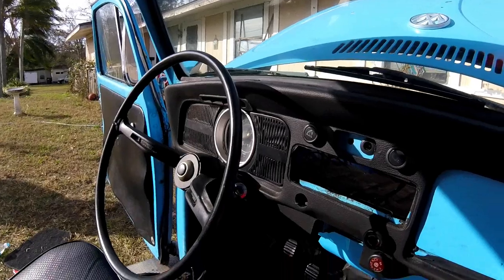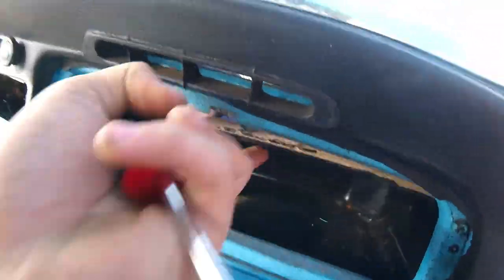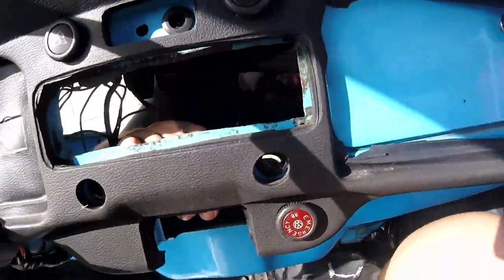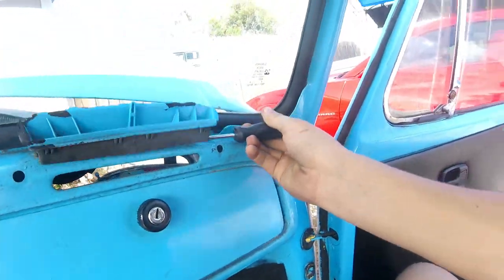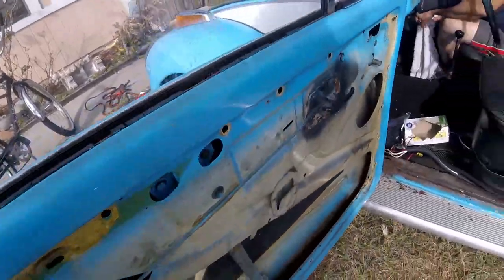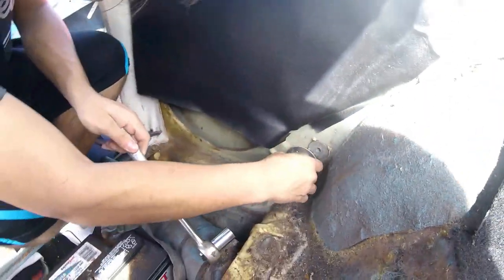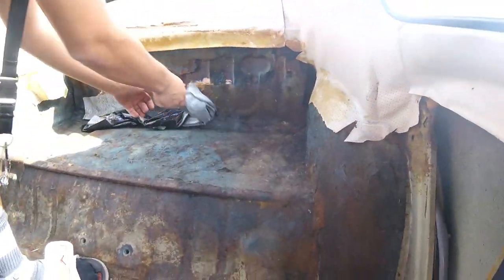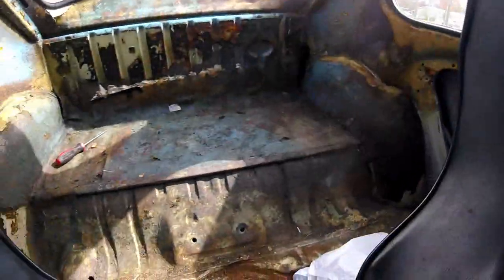How we start Restoring a Beetle *1971 SUPER BEETLE DAY ONE*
If you would like to donate and help with the bug here is the So we started a big project and we know its going to take a lot we have set a goal to have it finished July next year or hopefully sooner so we hope you stick around and continue to watch us through this journey.